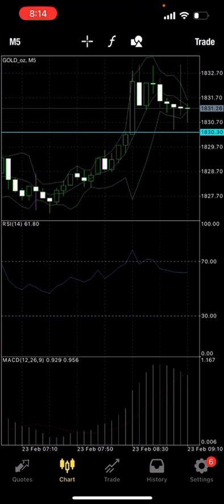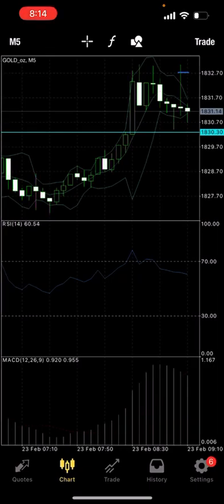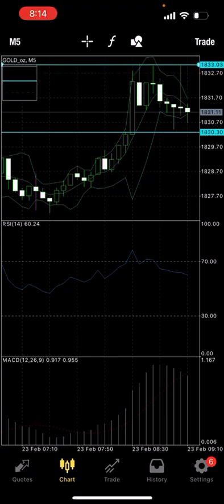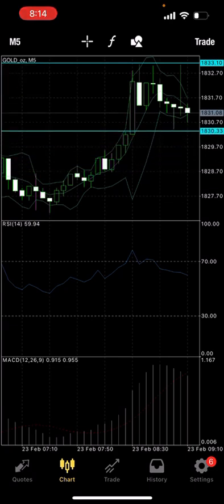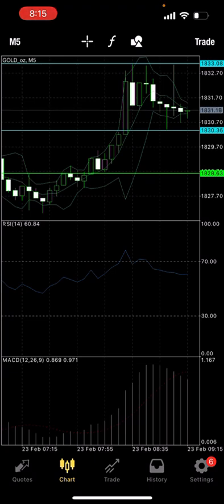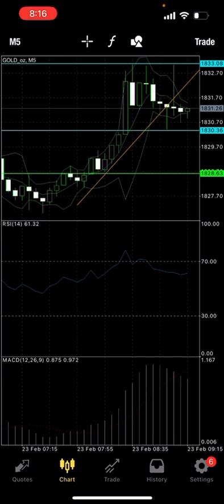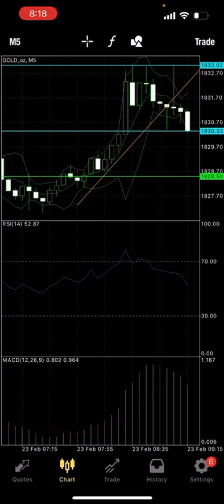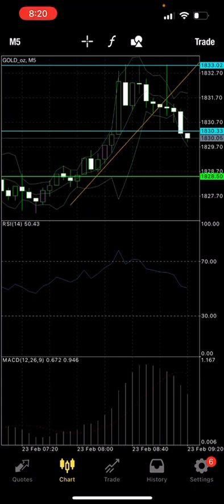FOREX STRATEGY SHOWS HOW TO BUY AND SELL SAMETIME VIDEO 4